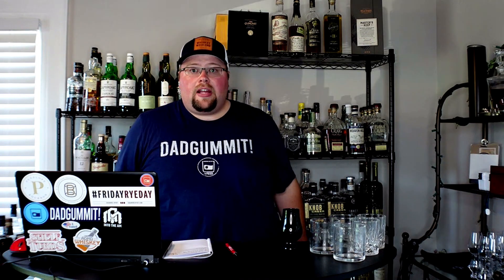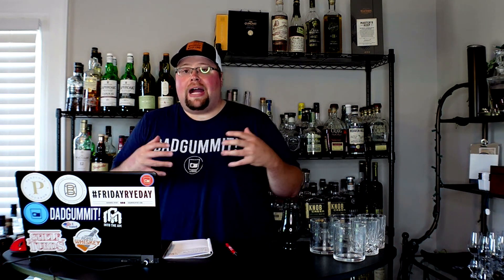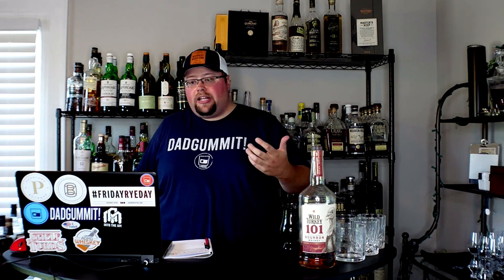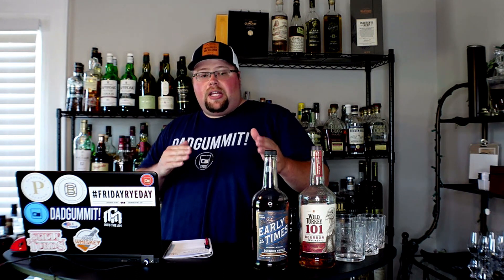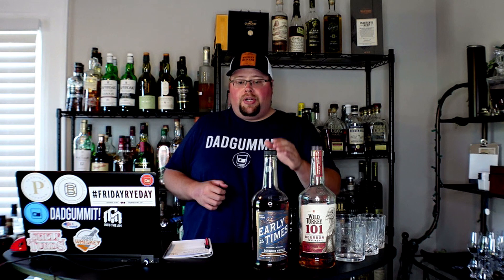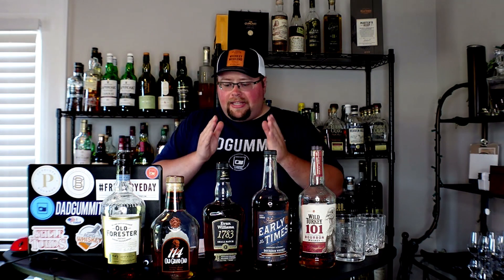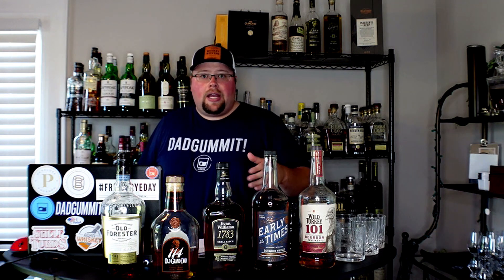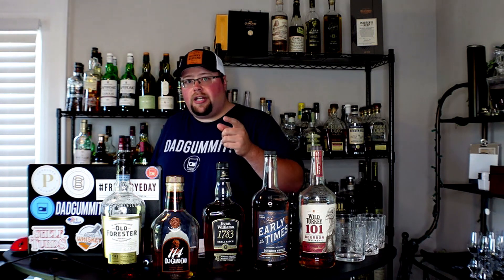Top 5 Budget Bourbons (under $30)